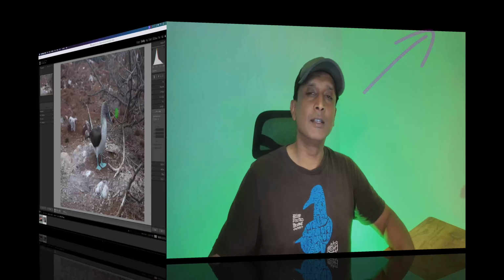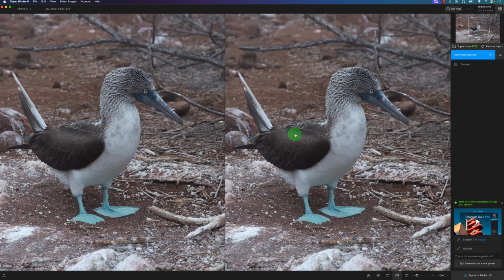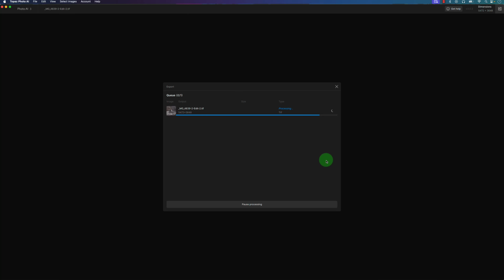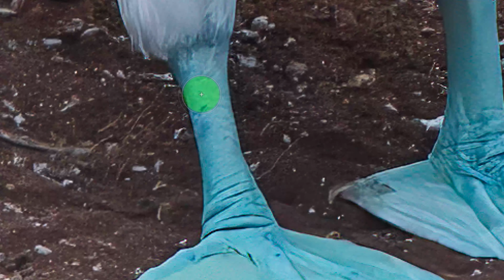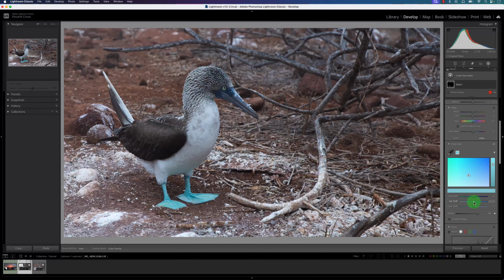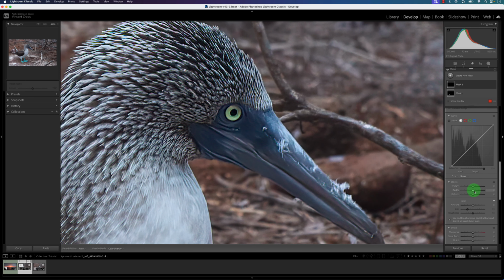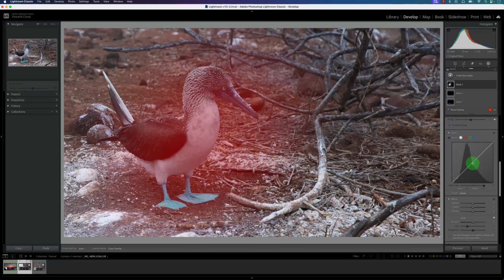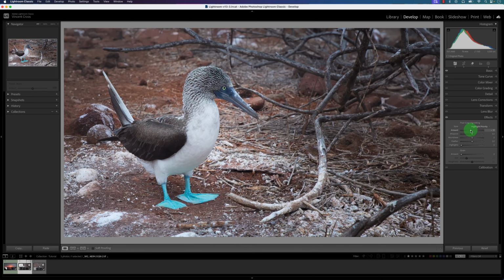EASY Bird Photography Editing in Lightroom & Galapagos Islands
Learn how to improve bird photo edits with this quick beginner tutorial using Lightroom. I reduce noise and sharpen the image using Topaz Photo AI to get faster and better results for my photography workflow. I also do local adjustments/masking to improve color.

⌚ TIMESTAMP
0:00 - Intro
0:30 - Evaluating Blur & Noise
0:51 - Lens Correction
1:13 - Noise Reduction & Sharpening w/Topaz Photo AI Plugin
3:33 - Cropping
4:06 - Tone & Color
4:46 - Masking